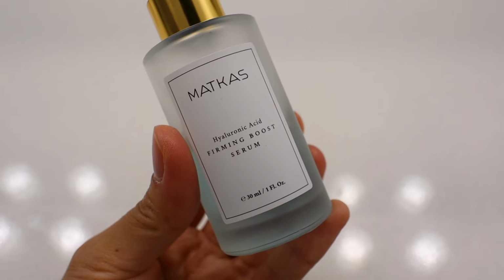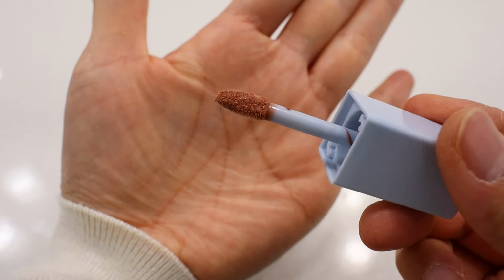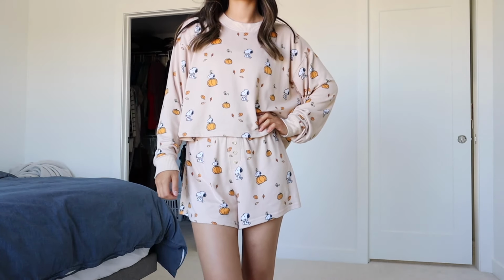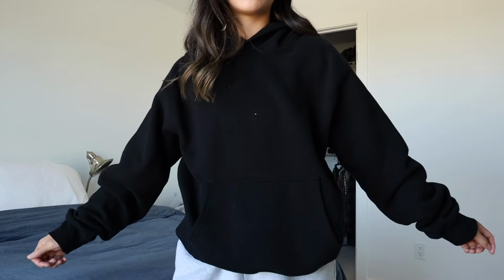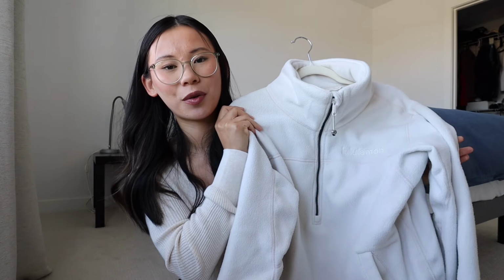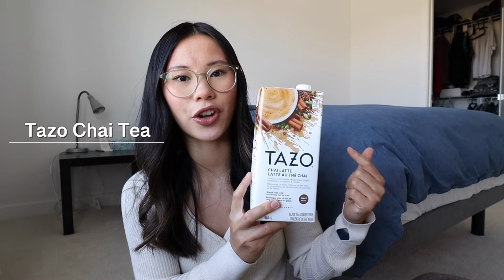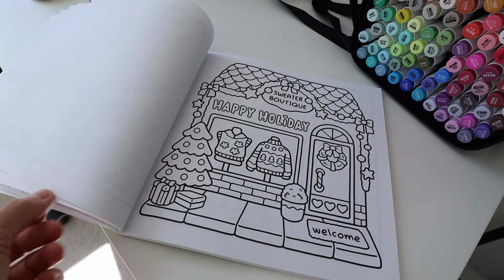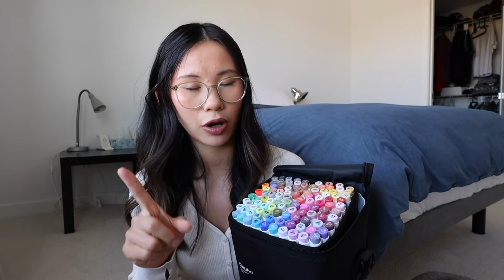Current favorites + things I’m loving for fall! | fashion, beauty, lifestyle 2024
Current favorites + things I’m loving for fall! | fashion, beauty, lifestyle

hi everyone! Today I’m sharing some of my fall favourites/things I’ve been loving recently. What have you been loving?

Charlotte Tilbury Lip Pencil Pillow Talk 2

S H O P M Y F A V O U R I T E S

If you decide to purchase any products from this video, it would mean SO much to me if you used my links. Thank you so much for your love & support!